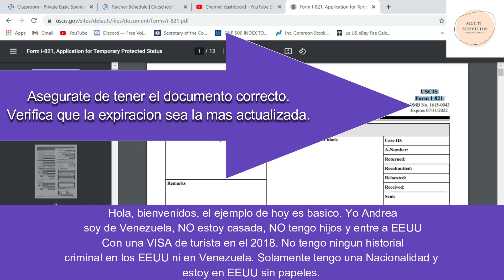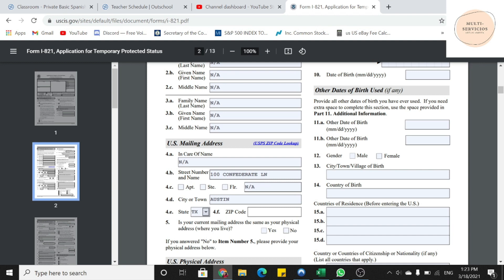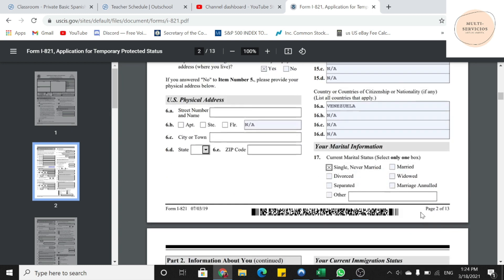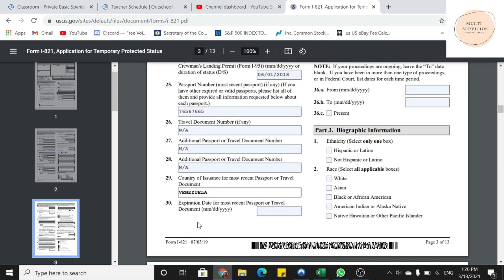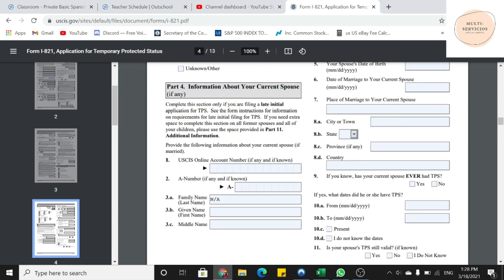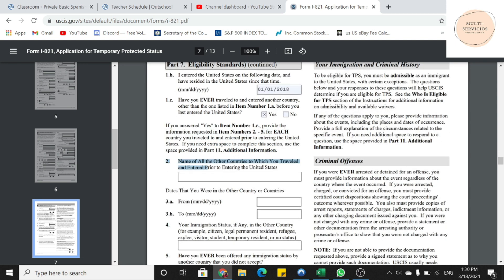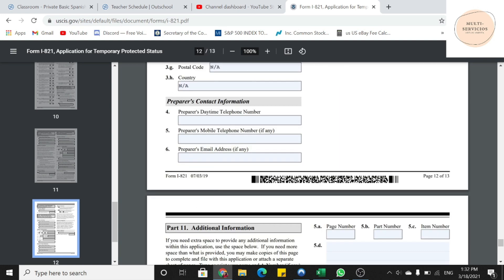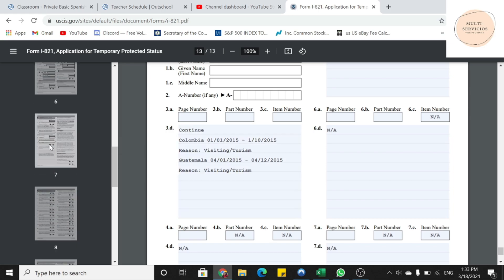2021-TPS PARA VENEZOLANOS I-821, Solicitud de Estatus de Protección Temporal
Membresias ya vienen pronto! Videos Exclusivos y en vivos.

TPS VENEZUELA
El Secretario del Departamento de Seguridad Nacional (DHS, por sus siglas en inglés) puede designar un país extranjero al Estatus de Protección Temporal (TPS, por sus siglas en inglés) debido a condiciones en dicho país que impiden  a los ciudadanos del país regresar a su país temporalmente de manera segura. USCIS podría otorgar TPS a los nacionales elegibles de ciertos países (o partes de los mismos) que ya están en Estados Unidos.  Las personas elegibles que no tienen nacionalidad y cuya última residencia fue el país designado, también podrían obtener TPS.

En este video te enseno como llenarlo ejemplo: basico

Conéctate conmigo
En este link encontraras varios servicios como traducciones, ayuda con tus formularios y más.

o ¡RECOMENDACIONES DE COMPRAS Y GRATIS!
Mis recomendaciones solamente son echas porque yo uso los siguientes productos y links que les recomiendo 100%
Best Smart Watch el mejor reloj inteligente
Ayuda a remover todos los bellos Hombres y Mujeres
Pastillas de Apple Cyder Vinagre

NOTA: Ninguna Información en Canal/Video/Contenido es garantía con respecto al resultado de cualquier proceso legal o cualquier asunto o decisión que se lleve a cabo.

NOTE: No Information on  this Channel / Video / Content is a guarantee regarding the outcome of any legal process or any matter or decision that is carried out.